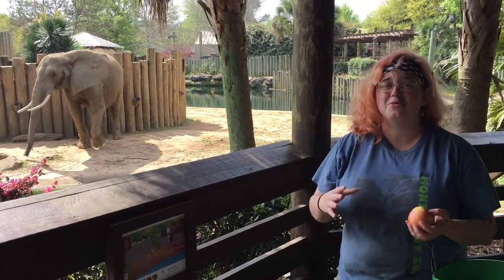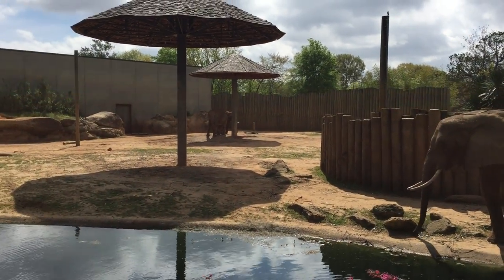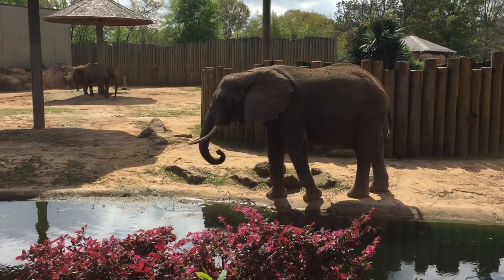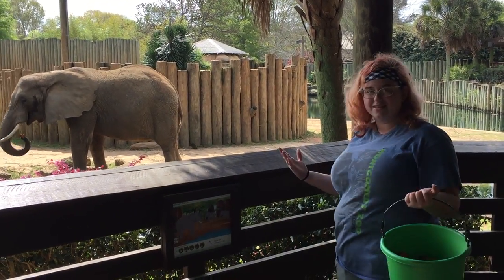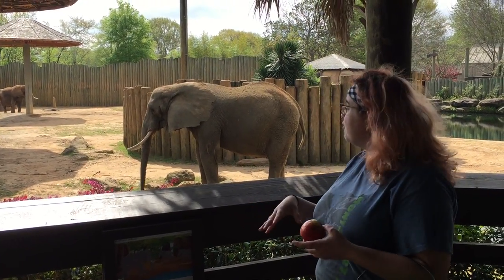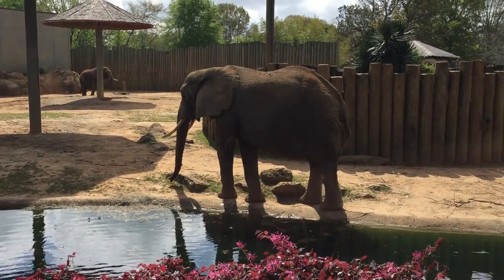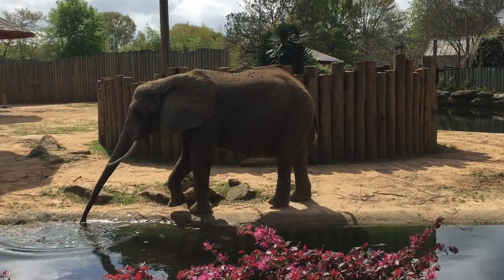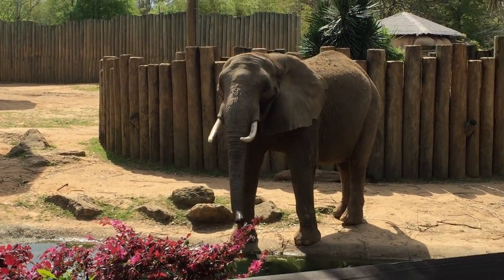Nikki and the African Elephants at the Montgomery Zoo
Hi everyone, this is Nikki and Star. The other two elephants, Tina and Makena, were too busy eating and playing to come play video games with us. Star, our oldest elephant, is the off and on-again matriarch of our little Montgomery Zoo herd. The reason I say that is, it swaps back and forth between her and Tina. Elephant herds typically have one matriarch, which is a female; but here at the Zoo, it just depends on the day.